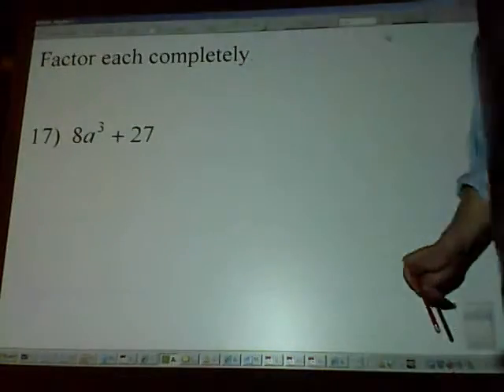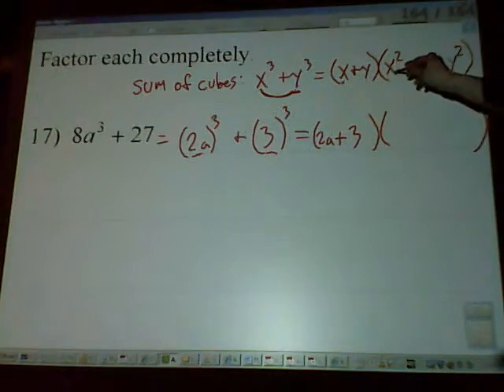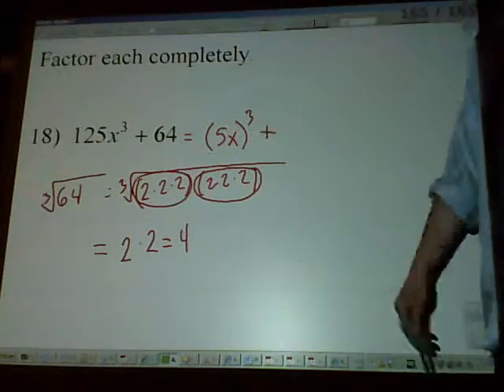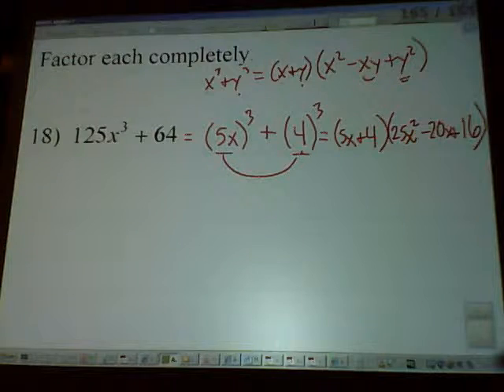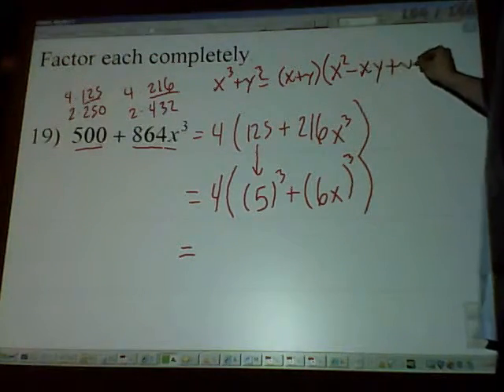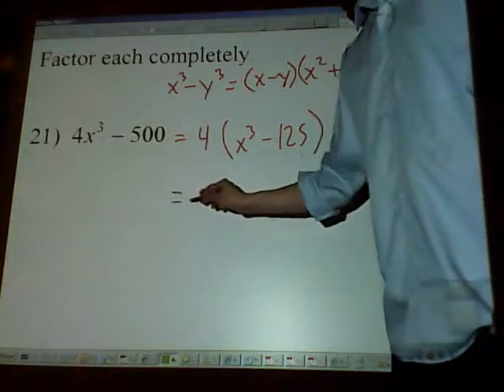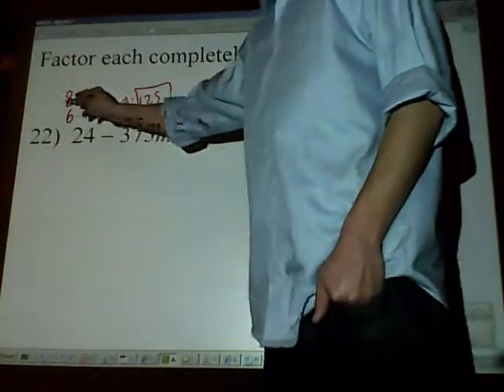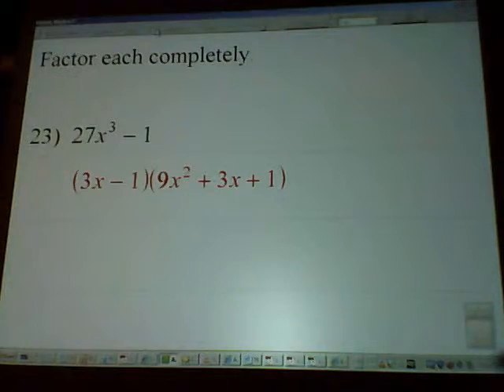ACME MATH MDHS Mr. Castro Algebra 2 Sum Of Cubes